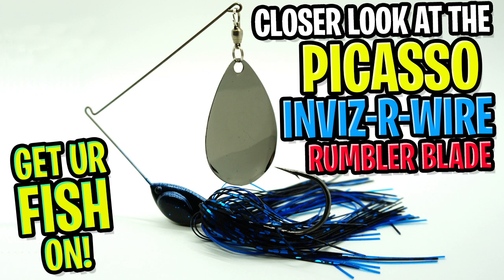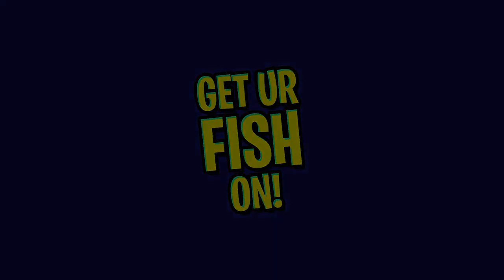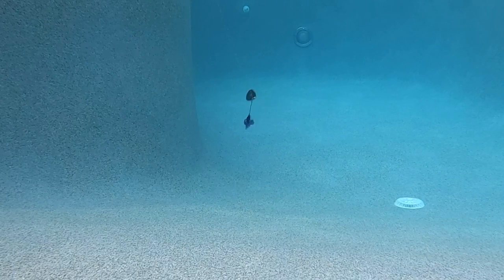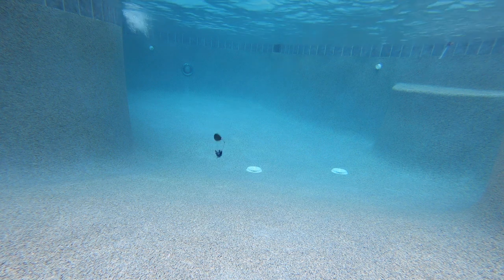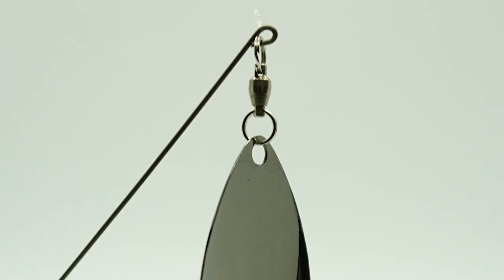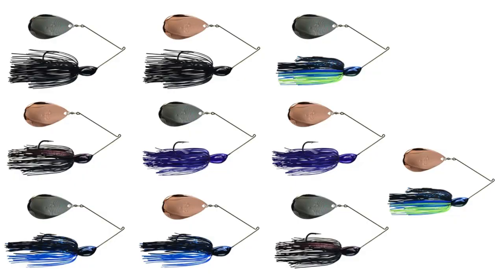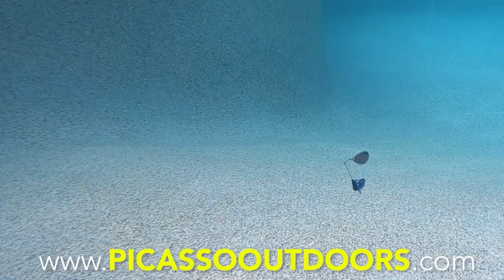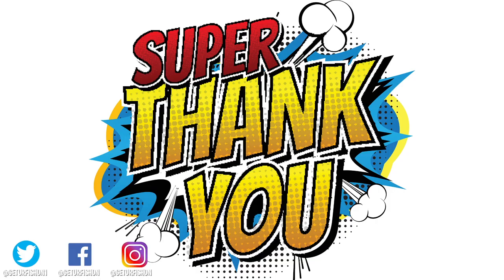PICASSO Spinnerbaits INVIZ-R-WIRE! Best Spinnerbait for Bass Fishing?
Is the Picasso Inviz-R-Wire Rumbler Blade the best new bass fishing tackle spinnerbait in 2020? Steve Chapman of Get Ur Fish On takes a closer look at the new fishing tackle lure for 2020. The Picasso Inviz-R-Wire is a new bass fishing bait that has great action and superior componets. Designed by Georgia fishing guide Bill Payne the Picasso Inviz-R-Wire Rumbler Blade is EXCEPTIONAL!